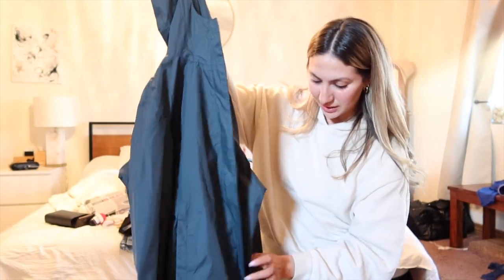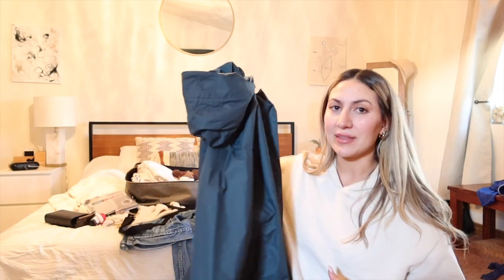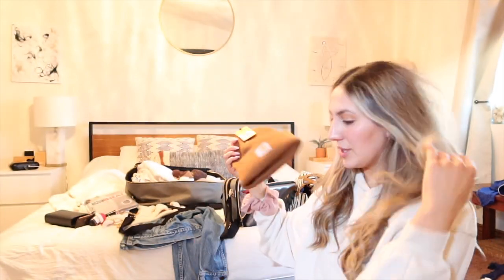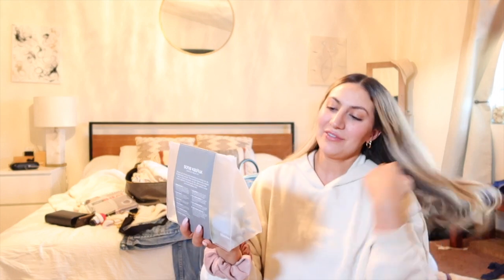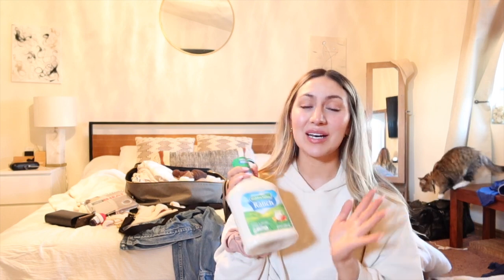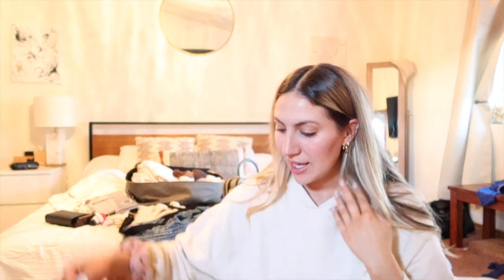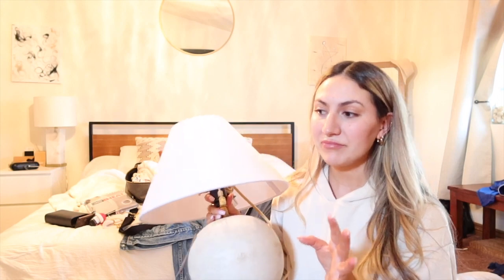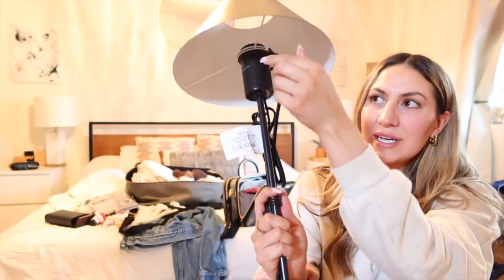SNOWBOARDING IN PURGATORY || DURANGO VLOG || KNOTTY KNICKERS REVIEW || TARGET HAUL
Hi loves! I hope you all are having a great start to your new year! Today’s video is a Vlog filled with lots of fun things including traveling to Durango, a Target haul, and a review on Knotty Knickers! I hope you all enjoy! 💓

Soul 48 insta: @soulfourtyeight
LIKETOKNOWIT: shuggybug

✨LINKS✨
STUDIO MCGEE BUFFET METAL BLACK LAMP

STUDIO MCGEE WOOD LAMP

SONIA KASHUK MAKEUP BRUSH SET

GOODFELLOW WHITE PUFFER JACKET

CARHARTT BEANIE

FAV LIP BALM

FIRST AID BEAUTY CLEANSER

FIRST AID BEAUTY ULTRA REPAIR CREAM (fav moisturizer)

MY BEDROOM LAMPS

SUPER SERUM SKIN TINT (fav foundation)